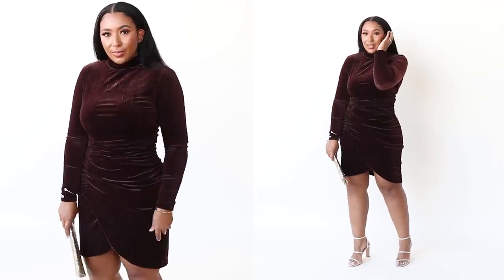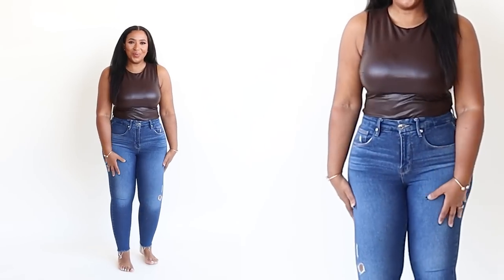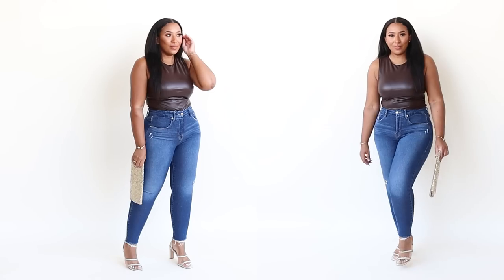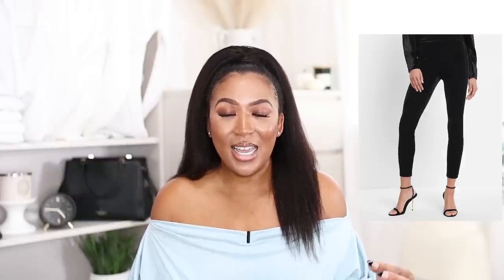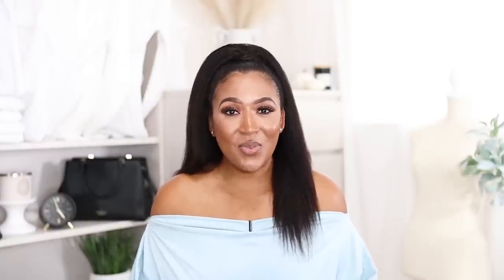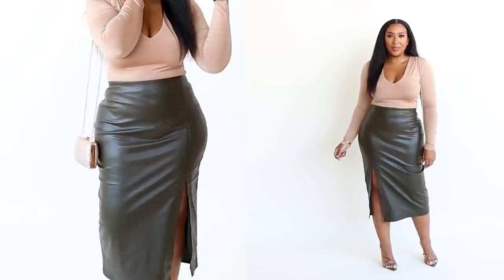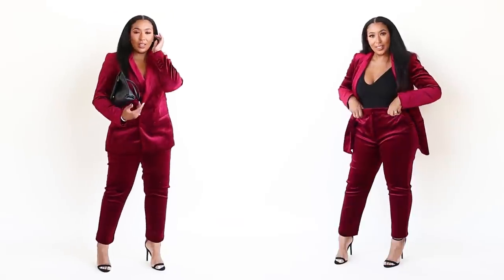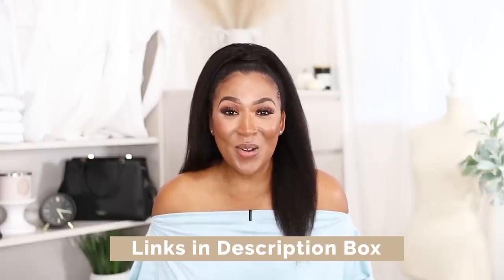Express Holiday Looks 2022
It's Holiday Season and Express has great options for Holiday Looks. In today's video I'm sharing some Express Holiday Looks for 2022 that are perfect for all your upcoming holiday events.

*Save on Cyber Monday*
November 28th
Promos:
- Online Only Cyber Monday Capsule Collection

*Express Items Featured in Video:*
Look 1
Velvet Body Contour Mock Neck Ruched Mini Dress – M – Bitter Chocolate

Look 2
Body Contour Faux Leather High Neck Thong Bodysuit – M – Espresso

Look 3
Super High Waisted Velvet Leggings – M – Pitch Black

Look 4
Body Contour Silky V-Neck Long Sleeve Thong Bodysuit – M – Pecan

Super High Waisted Faux Leather Side Slit Midi Skirt - M – Olive Green

Look 5

Velvet Double Breasted Shawl Collar Blazer- M – Ruby

Editor Super High Waisted Velvet Straight Cropped Pant – 10 - Ruby

Current Measurements:
Weight: 17shhhhhh pounds
Height: 5’2
Bust: 38C
Waist: 30 in
Hips: 44 in